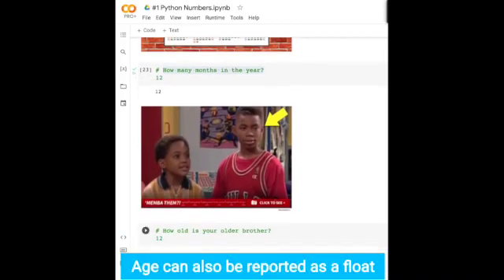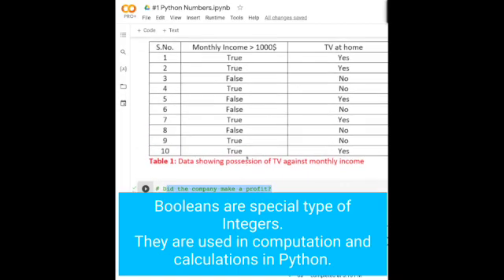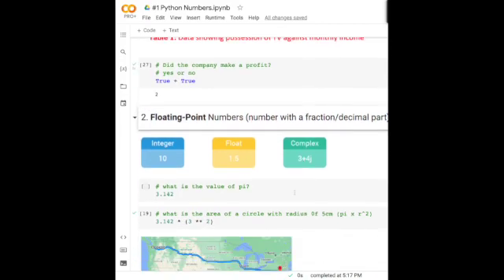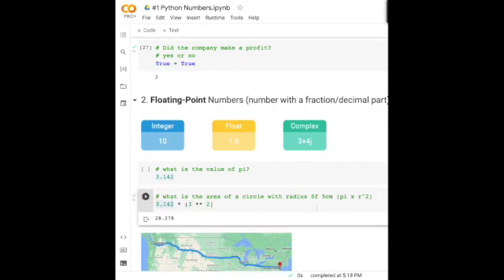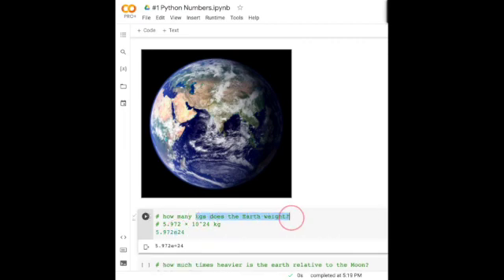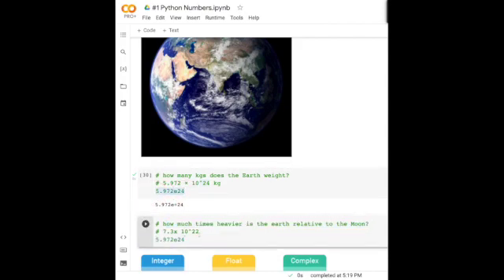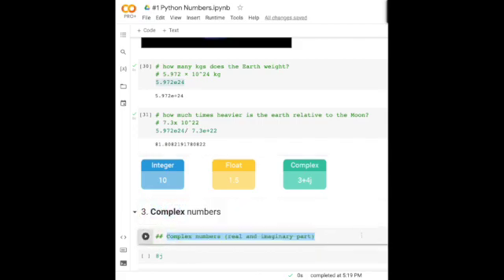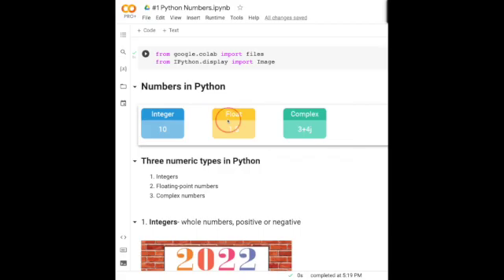Learn Basic Python Programming: Numbers in Python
The three types of numbers in Python- Integer Numbers, Floating Point Numbers, & Complex numbers.

Learn about the three types of numbers in Python: integers, floating point numbers, and complex numbers. In this tutorial video, you'll get a comprehensive overview of each type and how to work with them in your Python programs.
You'll learn about the differences between integers and floating point numbers, and how to perform arithmetic operations with both. You'll also discover how to create and manipulate complex numbers in Python. Whether you're a beginner or an experienced Python developer, this tutorial has something for you. Master the three types of numbers in Python and take your programming skills to the next level.